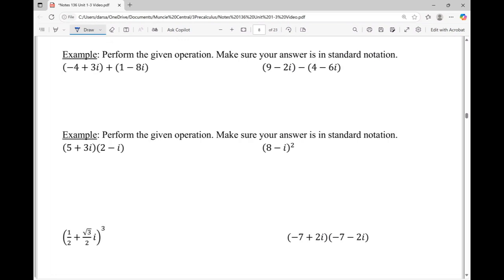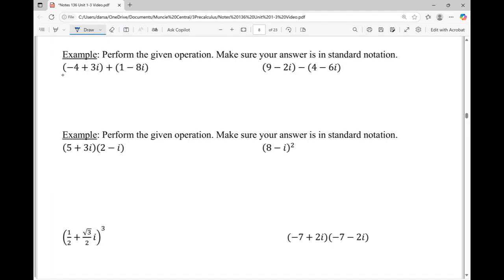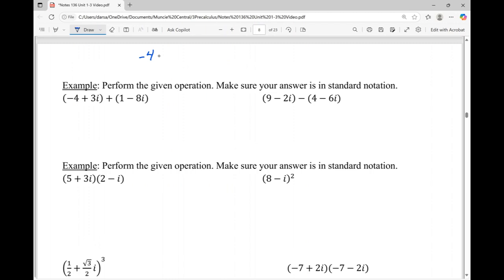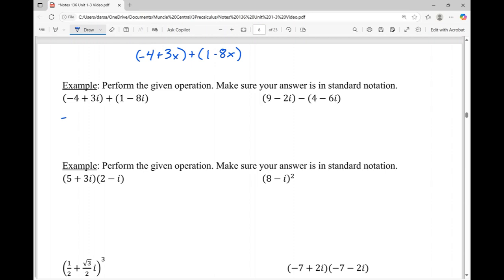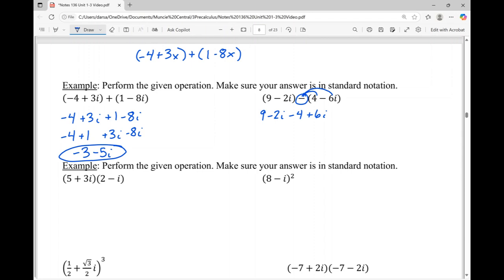ColAlg 1-4-4 Addition and Subtraction of Complex numbers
Add and subtract complex numbers.